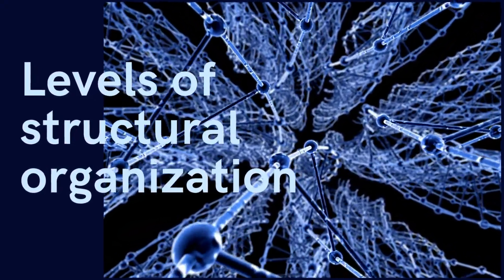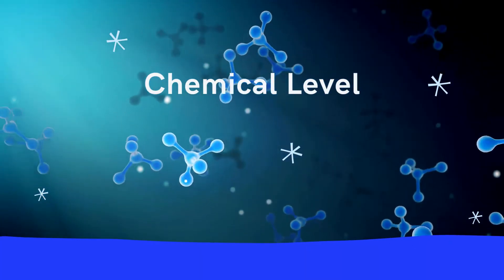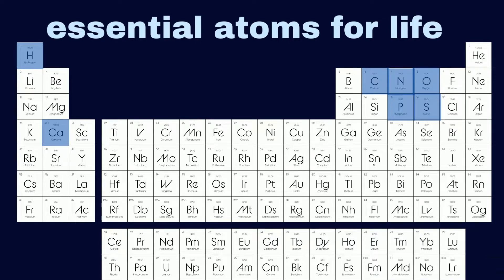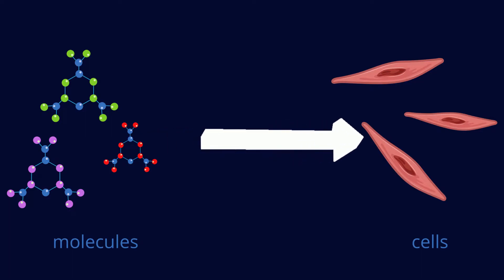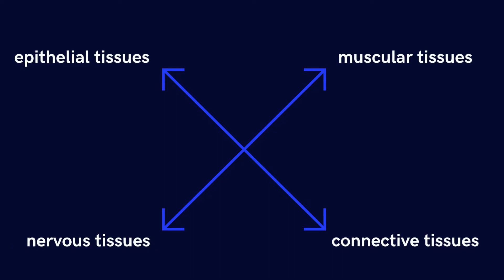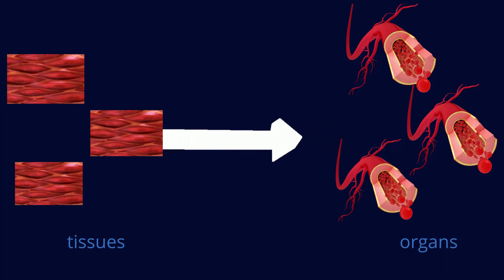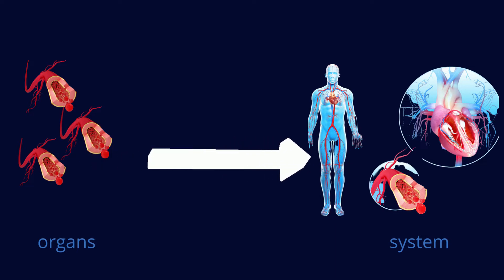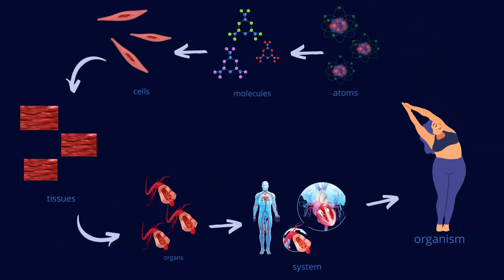The levels of structural organization in the human body - anatomy and physiology.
this short video  covers the levels of structural organization of the human body. It shows the hierarchy of the 6 structural levels forming our body. This small introduction to anatomy and physiology will help you understand how all parts of our body function together in further videos.